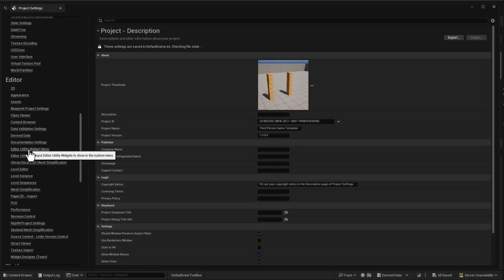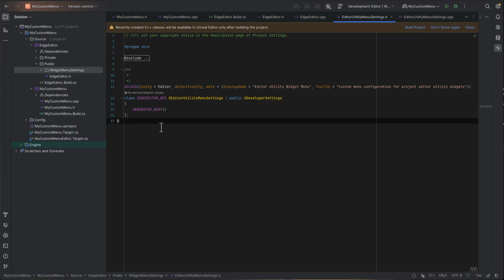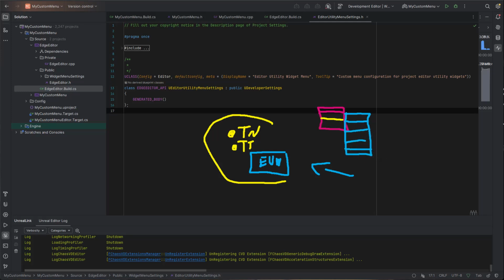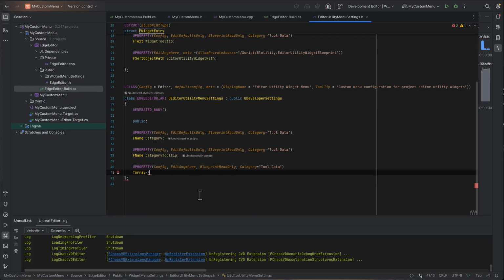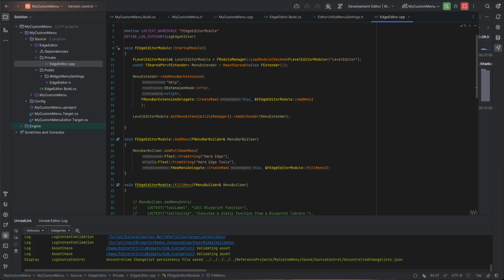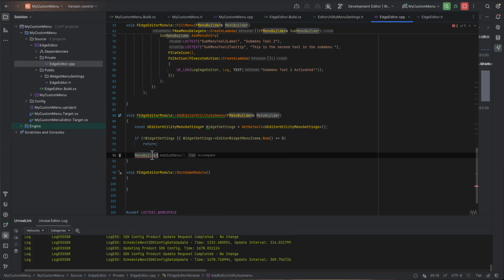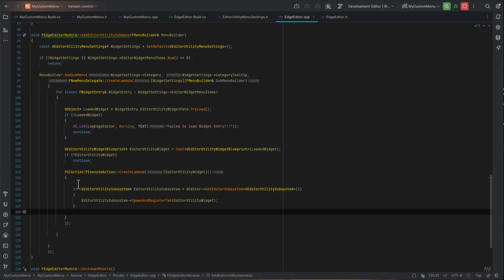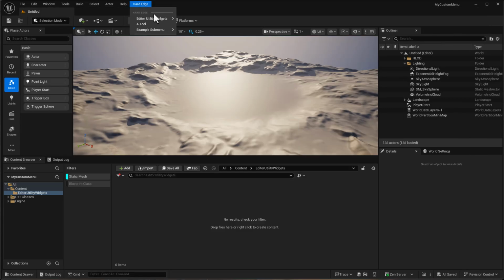C++ Advanced Custom Menus in Unreal Engine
We created our very own custom menu for the main bar in Unreal using C++ , we also had a look at how we could populate that menu with some buttons and sub menus with buttons !